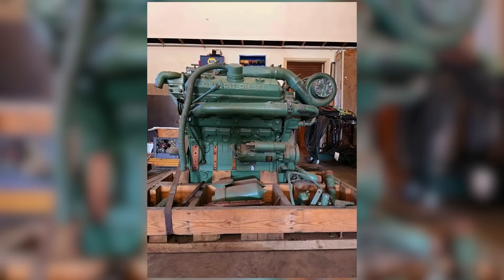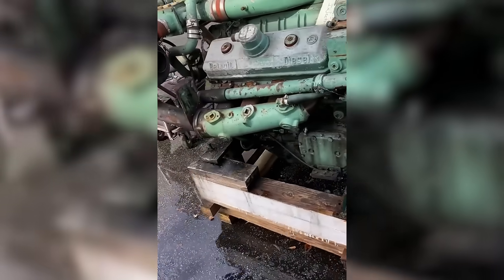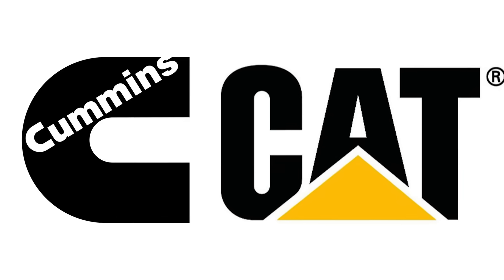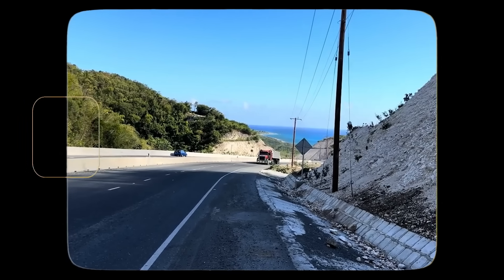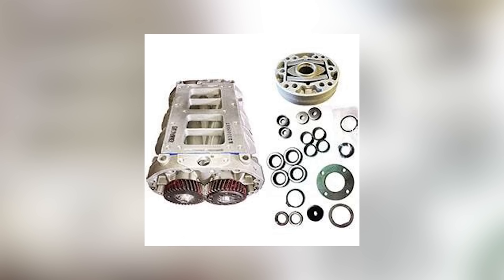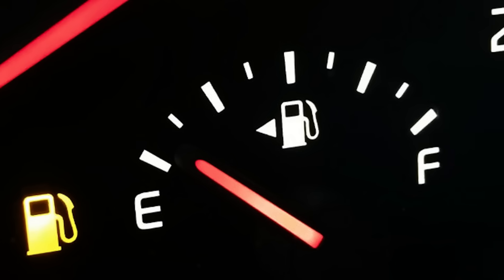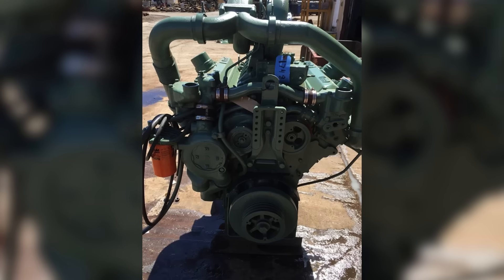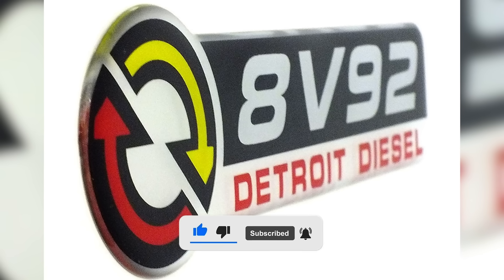The Truth About the Detroit Diesel 8V92: Was Bigger Better?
Chapters:
00:30 - The Bigger, Badder Successor
06:14 - Where It Shined
10:36 - Why Bigger Wasn’t Always Better
14:09 - End of the Road

The Detroit Diesel 8V92 – a powerhouse of the past, built to deliver brute strength at the cost of complexity. In this video, we take a deep dive into the 8V92’s engineering, performance, and legacy. From its wet-sleeve design to its screaming two-stroke sound, the 8V92 was a bold answer to the growing demands of the trucking, marine, and military industries. But was bigger really better? Or did Detroit Diesel’s quest for more power come at too high a price?

We’ll explore the 8V92’s unique design, its strengths on the highway and at sea, and the challenges it posed for operators. Whether you’re a diesel enthusiast, a mechanic, or just someone fascinated by the machines that shaped the world, this story of the 8V92 is one you won’t want to miss.